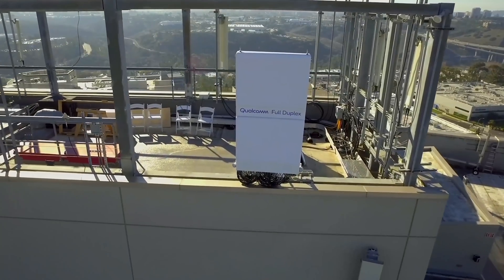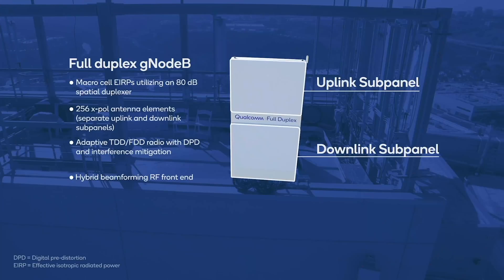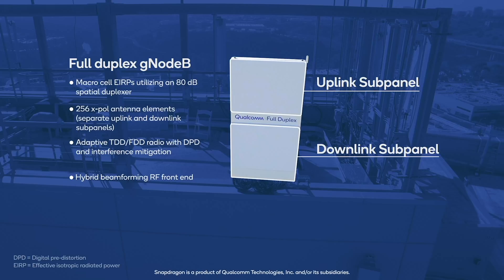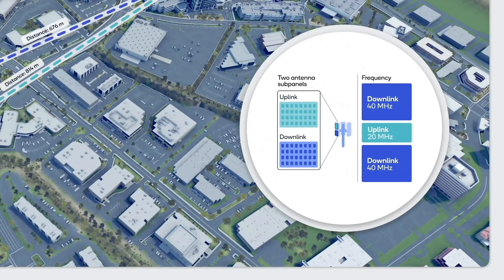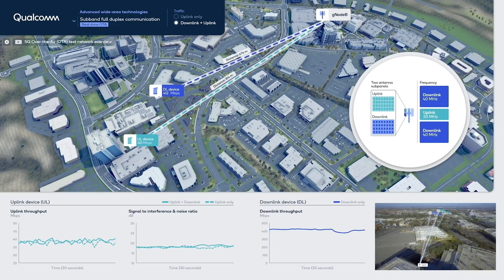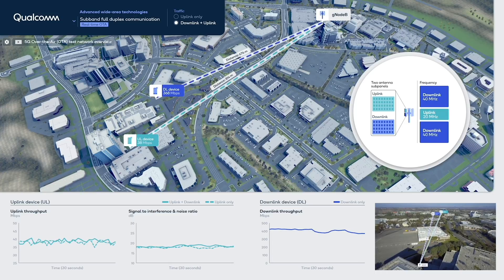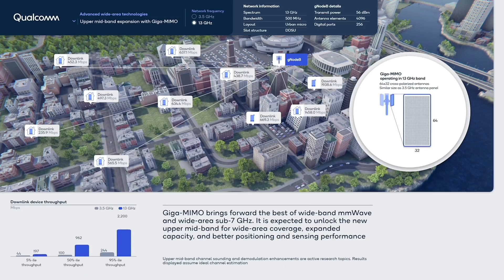Qualcomm @ MWC22: Advancing the MIMO technology evolution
The continued advancement of Massive MIMO antenna systems is key to helping operators expand wide-area 5G coverage. In this interview Qualcomm's Tingfang Ji, senior director of engineering, discusses work focused on sub-band full-duplex, Giga-MIMO and AI-enabled air interface design that can maximize spectral efficiency and throughput.